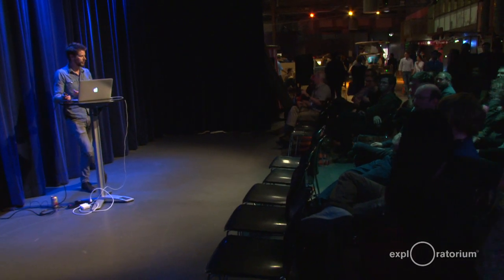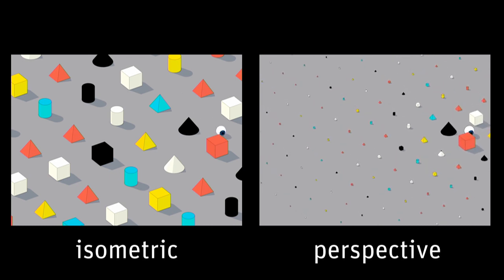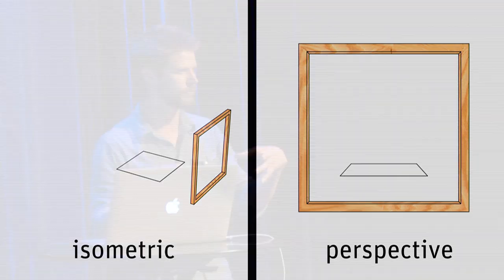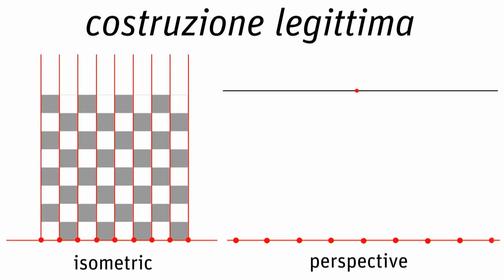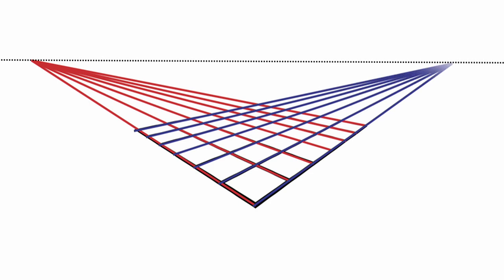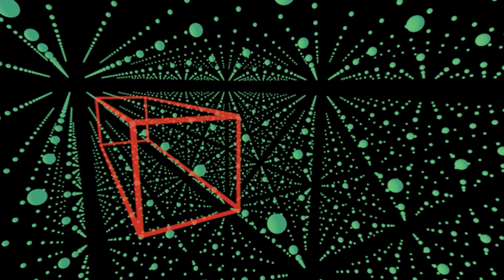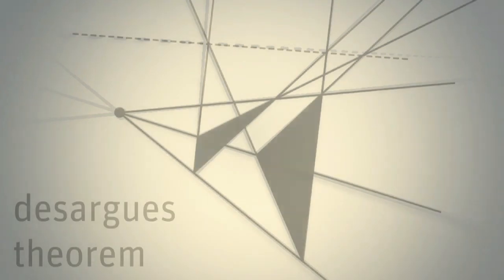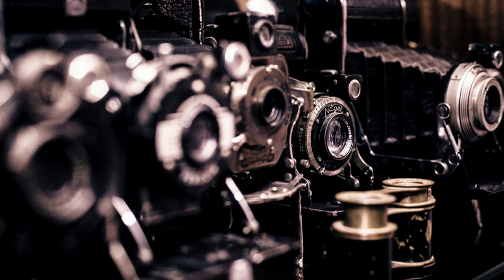Cameras and the Geometry of Vision | AfterDark: Photography | Exploratorium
As cameras became more sophisticated, so too did our understanding of projective geometry. In this brief talk, we’ll explore how the art of photography has helped reveal the elegant mathematics of vision. Exploratorium exhibit developer, Paul Stephanin, will help us understand the relationship between the eye and the camera, and how we see.